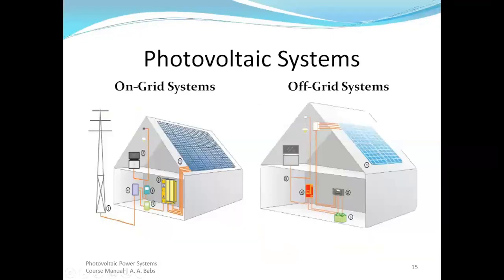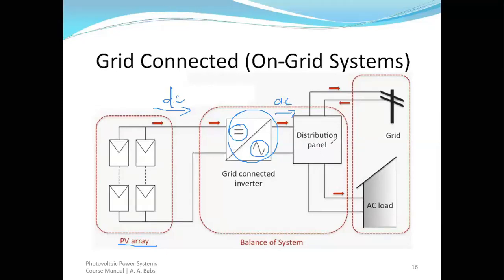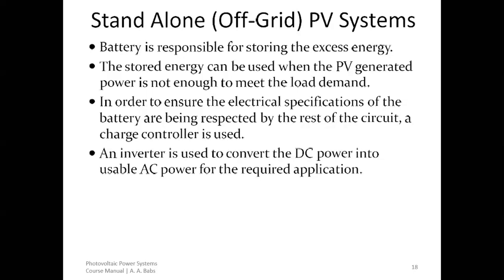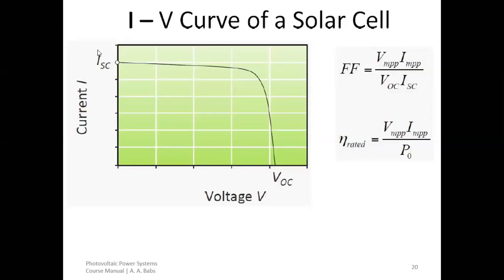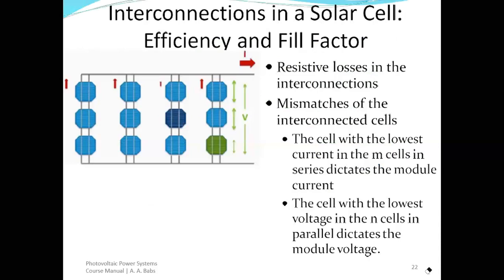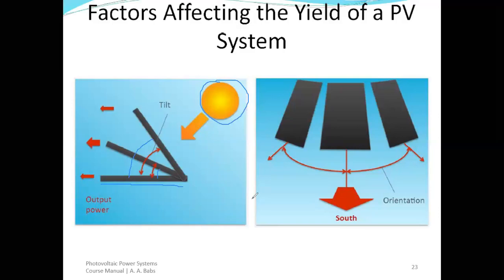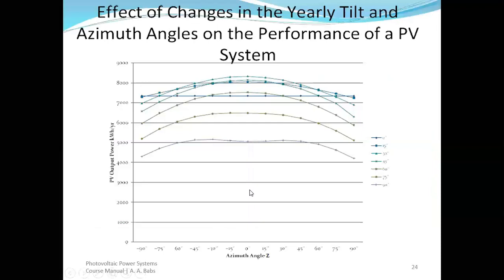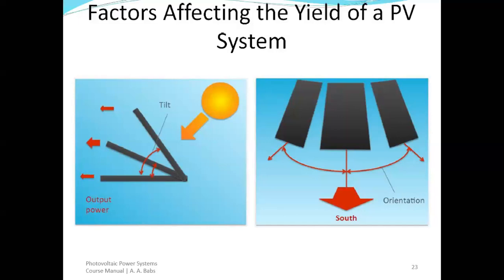Photovoltaic (PV) Operations & Performance 1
This is one of the topics in Photovoltaic Power Systems Course.